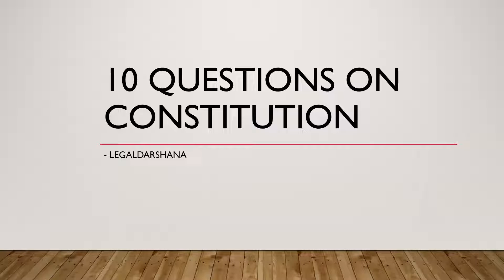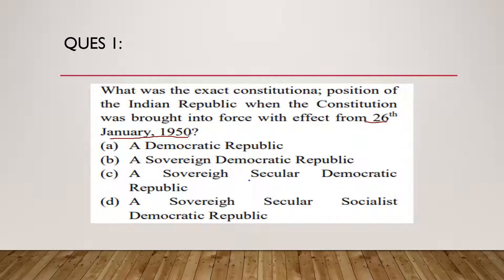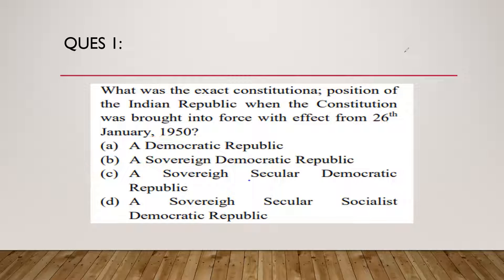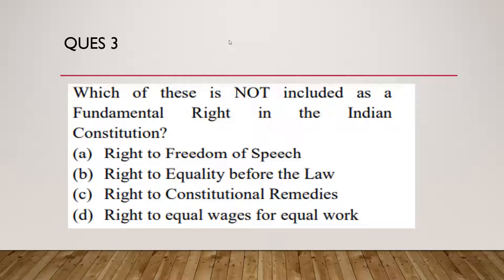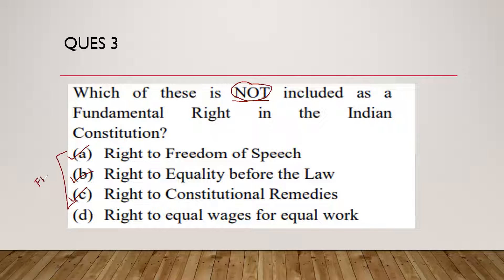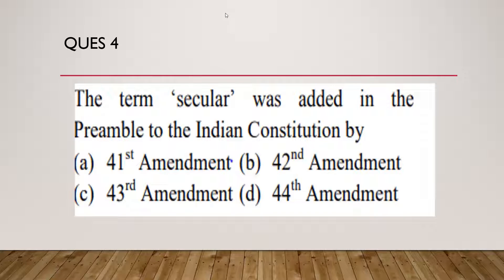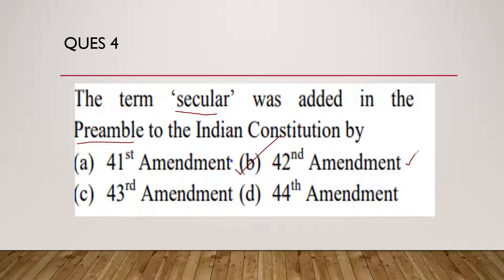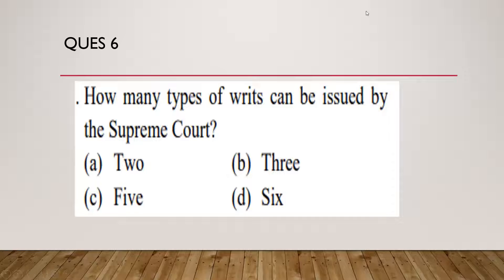CONSTITUTION MCQ || PRACTICE SET- 1 || LL.B. ENTRANCES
This is an informational video of MCQs being asked from the Constitution in law entrances.
We will be uploading more such videos beneficial for LL.B entrance examinations in 2022.

We have a crash course going on for the exact cause.